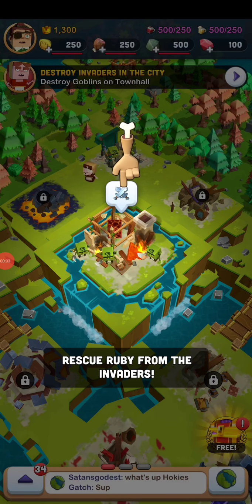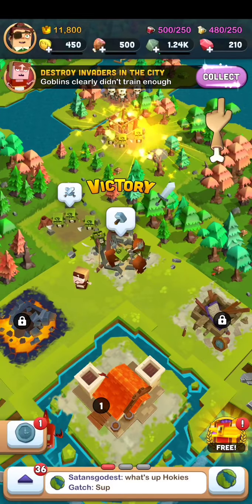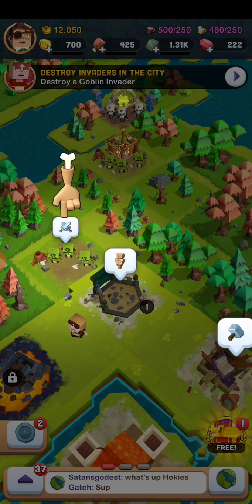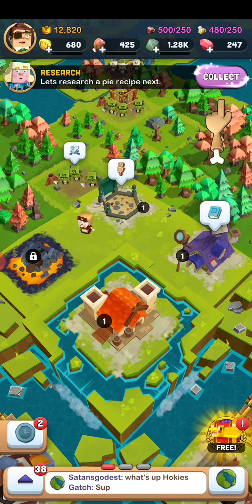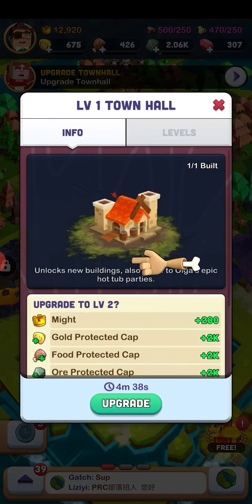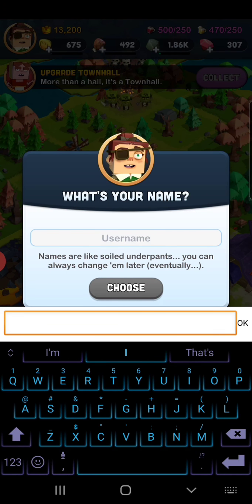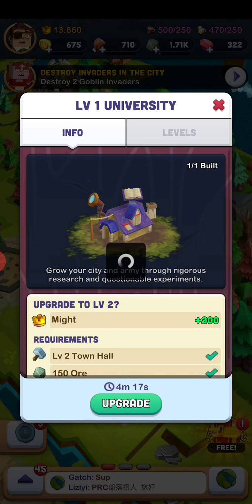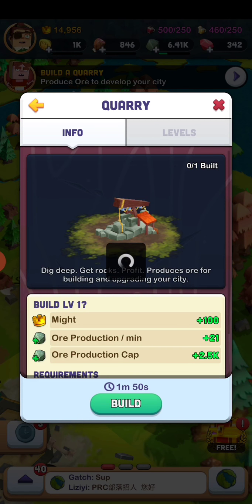Kingdoms of Heckfire Walk through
Starting a new account! The very basics!